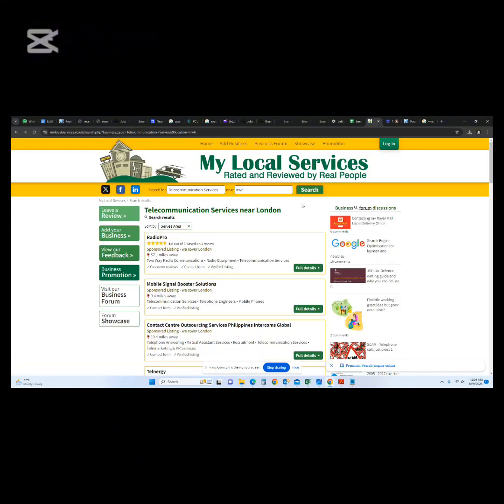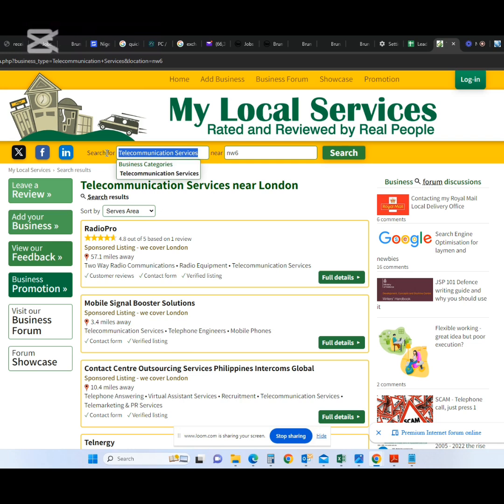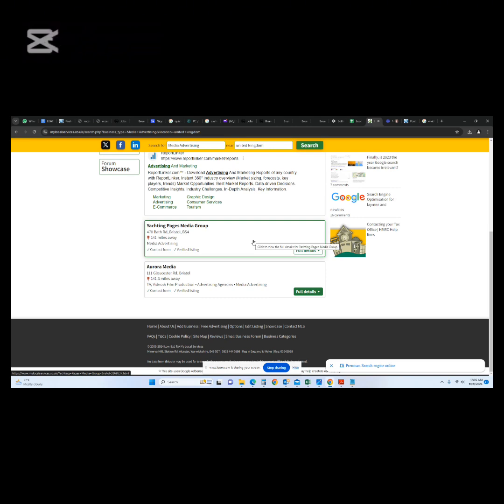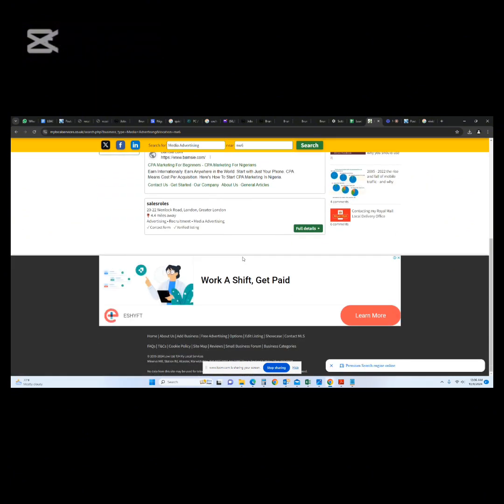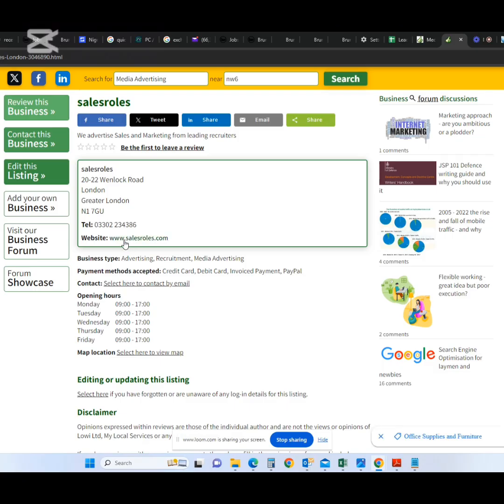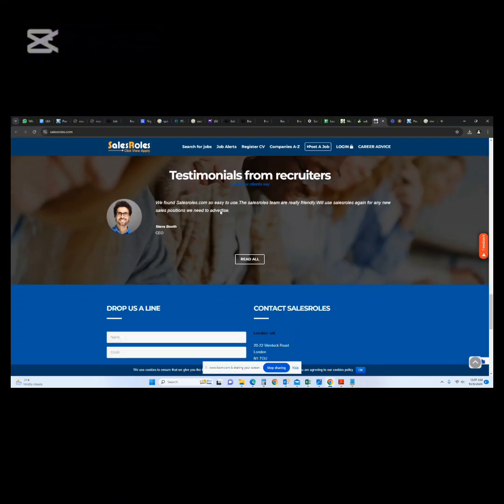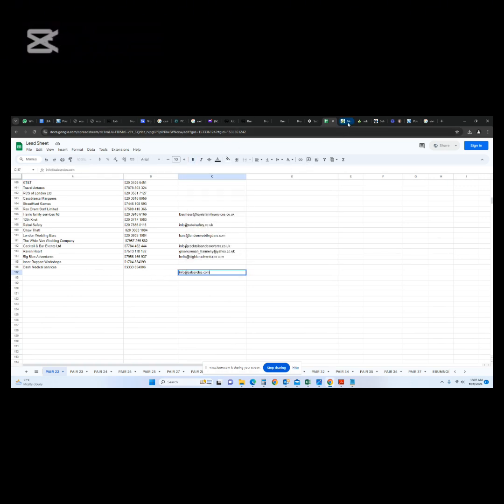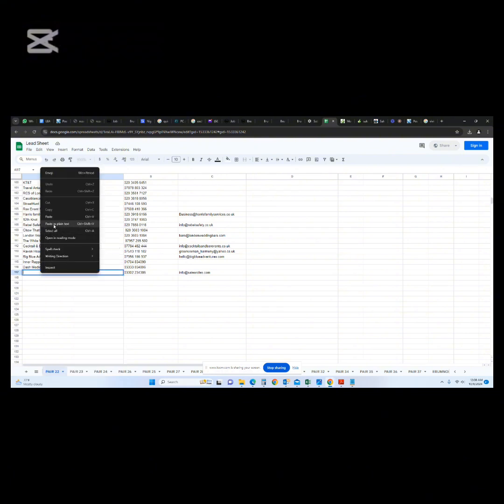MY FIRST LEAD GENERATION STRATEGY WITH MY LOCAL SERVICES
"Looking to grow your local business? Discover how I used my in-depth knowledge of My Local Services as an online local business directory listings to generate leads for local businesses using a directory. Learn my proven strategies and tips for success in B2B lead generation!"